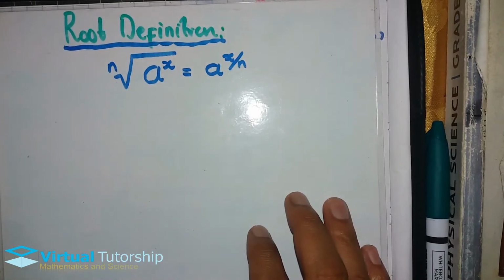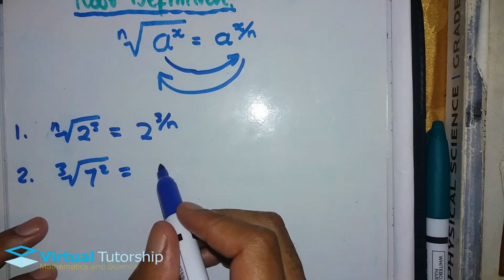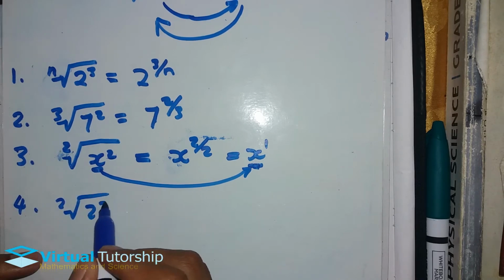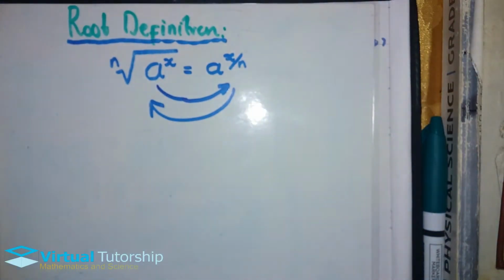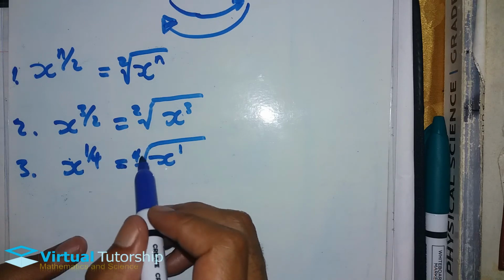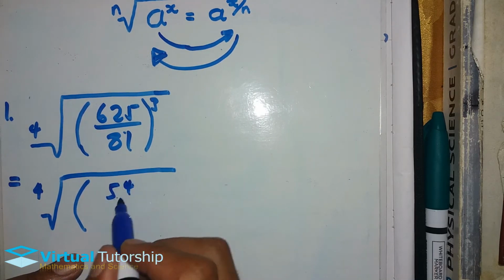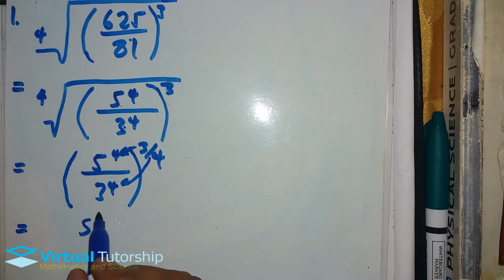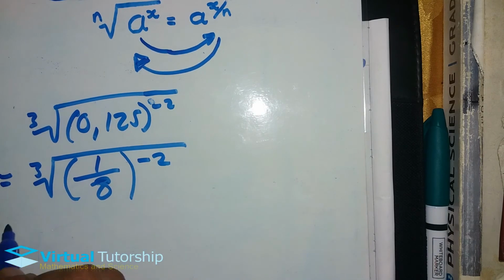Root definition with examples (Grade 11)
The intention of this video is to explain the root definition and how to apply it in any given situation, I also solve several examples to show how one can apply the root definition.